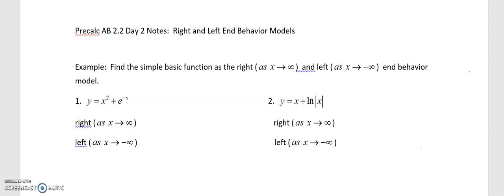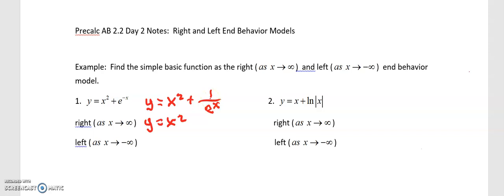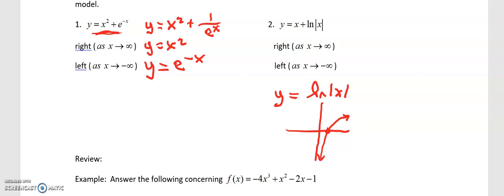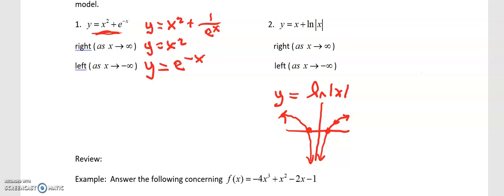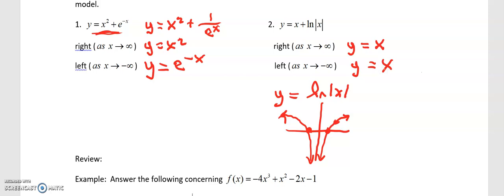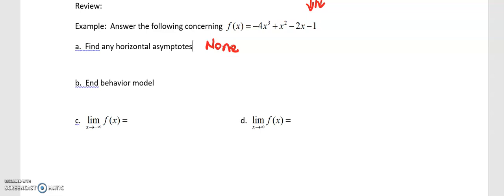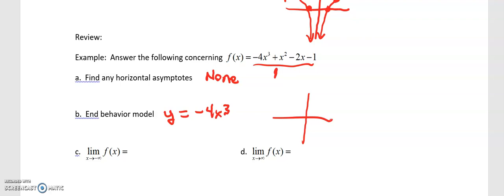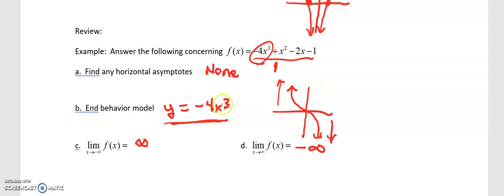Precalc AB 2 2 Day 2 Notes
End Behavior Models